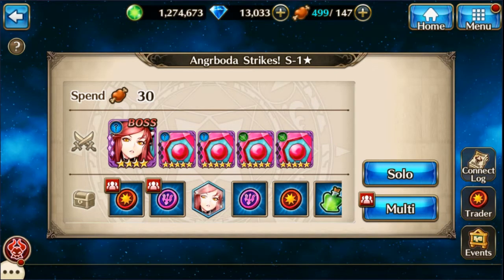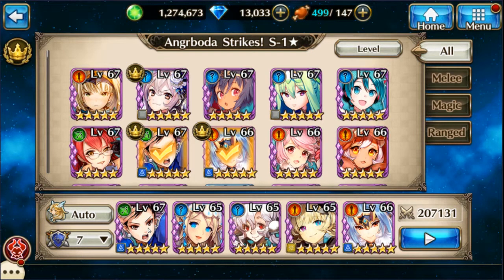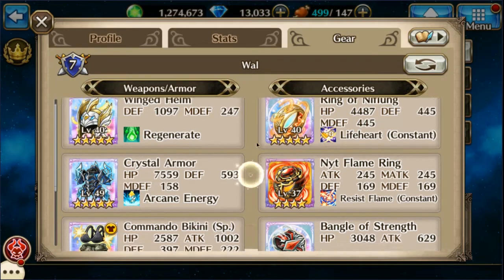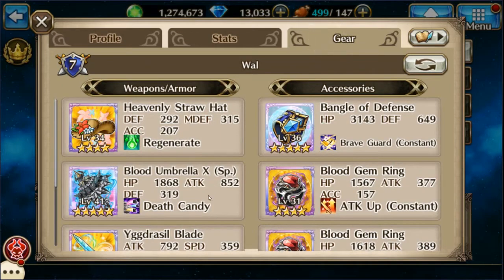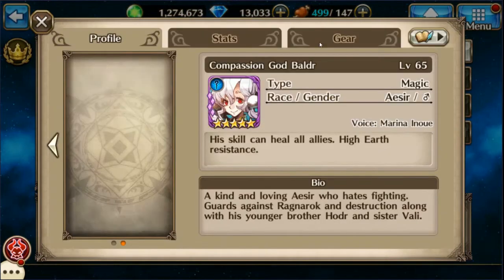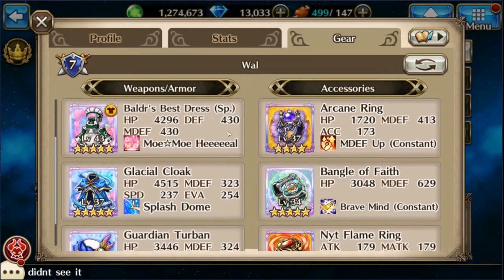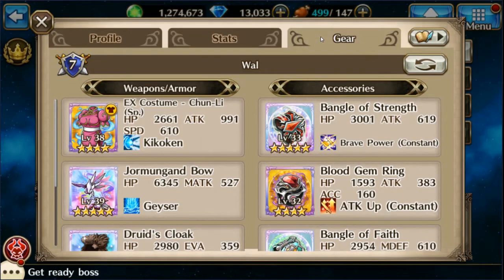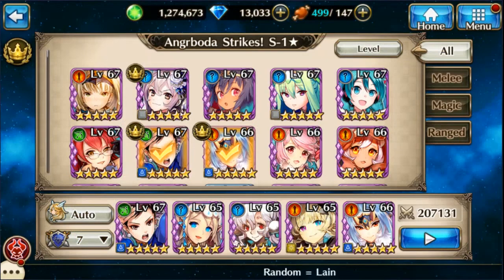Angrboda Strikes Solo - Valkyrie Connect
The team and gear I'm using for Angrboda Strikes!